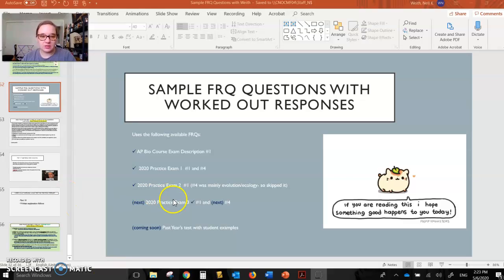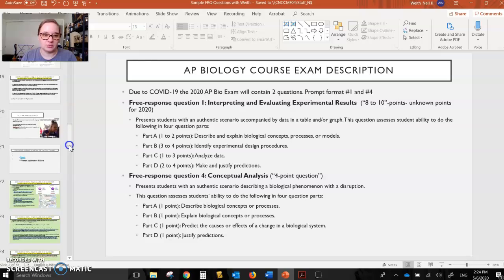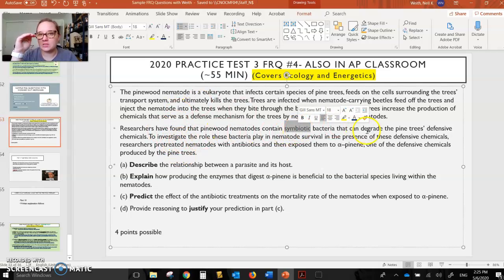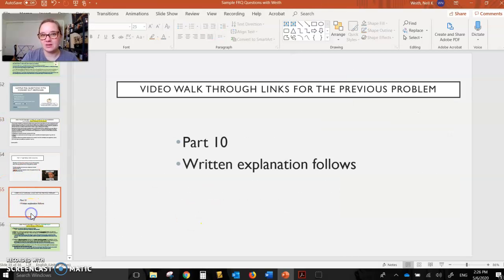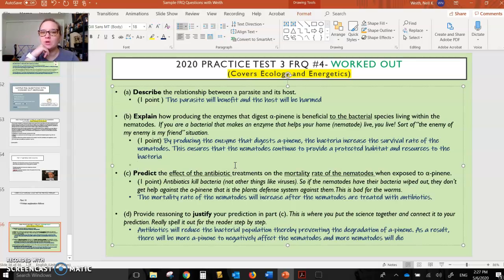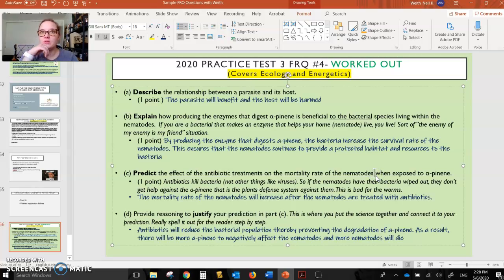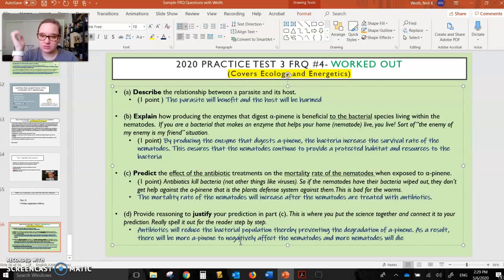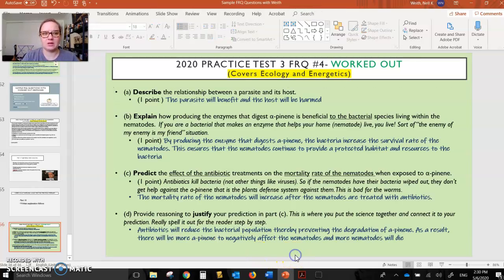Sample FRQs with Weith #10